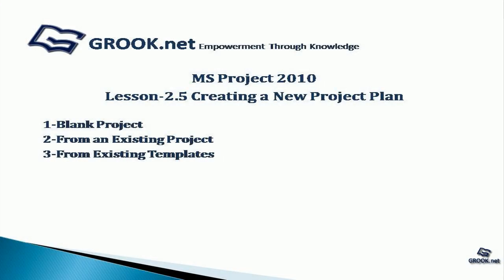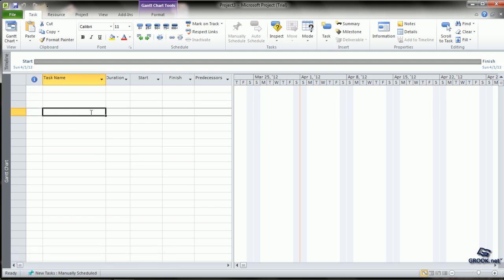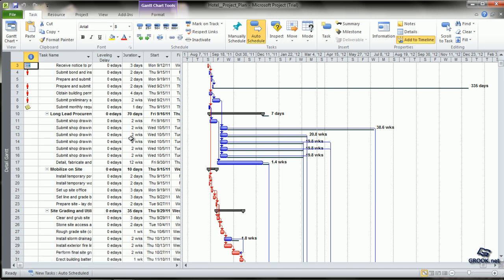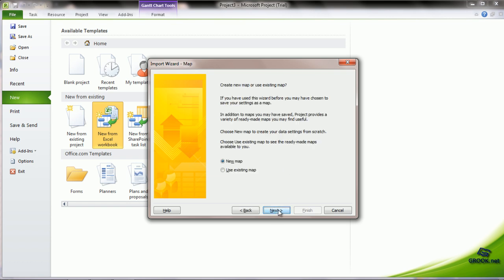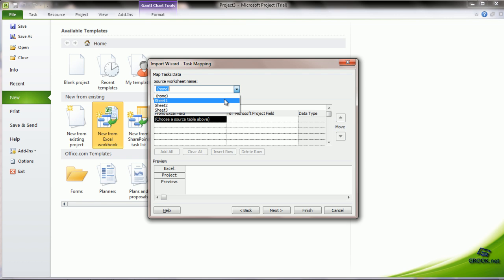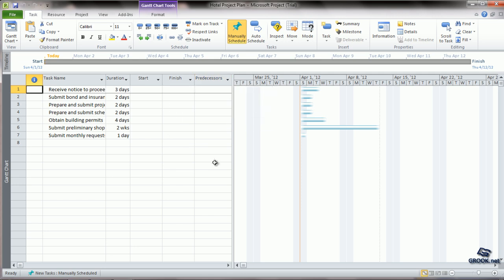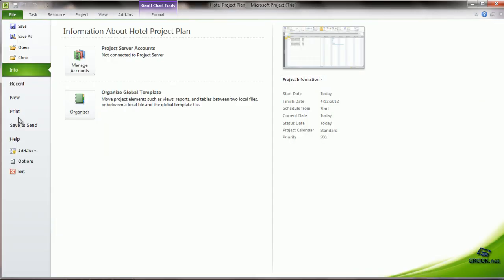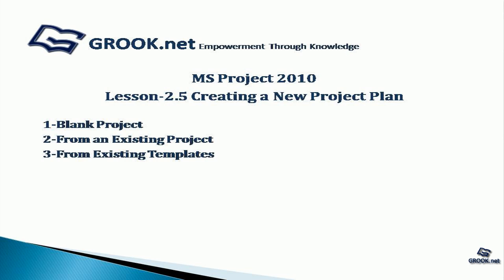Microsoft Project tutorial 2.5 Creating a New Project Plan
Creating a New Project Plan

This includes:

1-Blank Project

2-From an Existing Project

3-From Existing Templates

A new Project can be opened as a Blank Project, where every information has to be entered from the beginning. Projects can also be made based on an existing MS Project file if the tasks/ resources are similar or from an excel file which has the task list or some other details. A number of templates are also available on MS Project and we can make a project based on those if our tasks and requirements are similar.